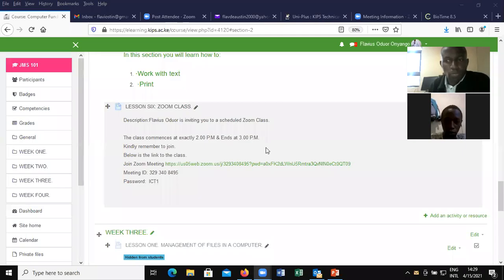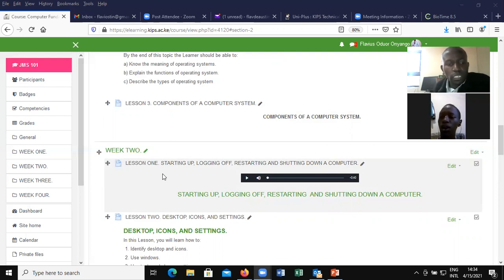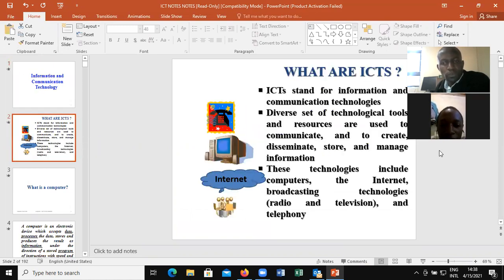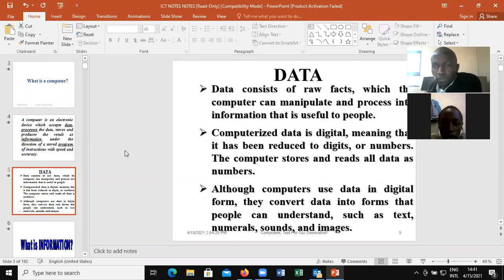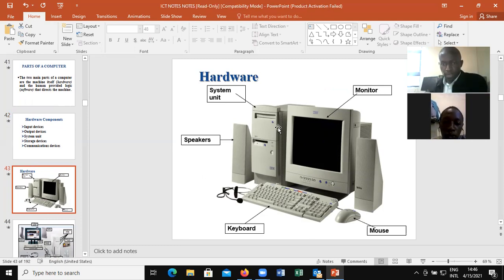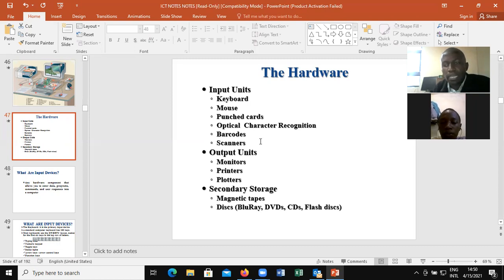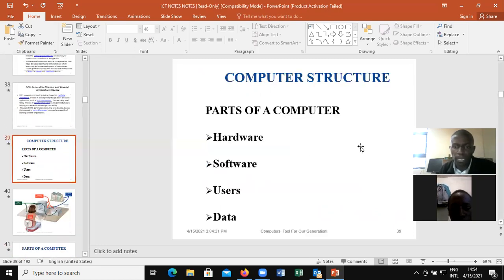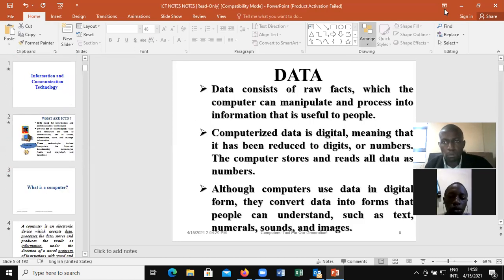Computer Fundamentals Class1